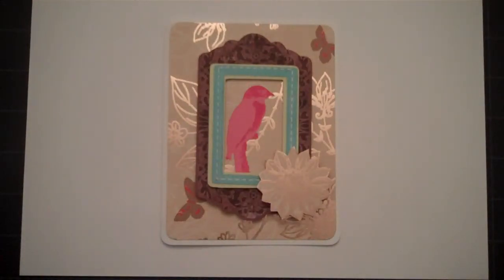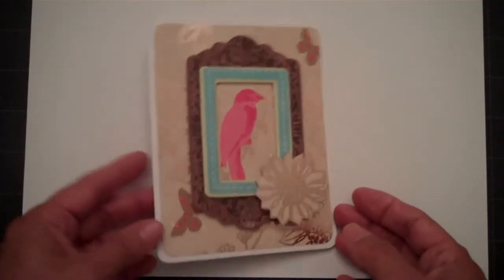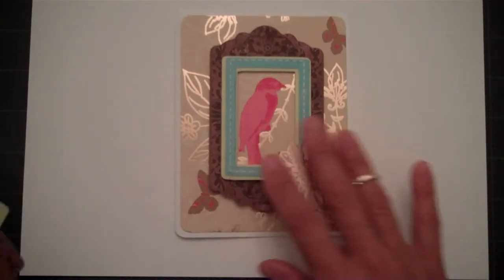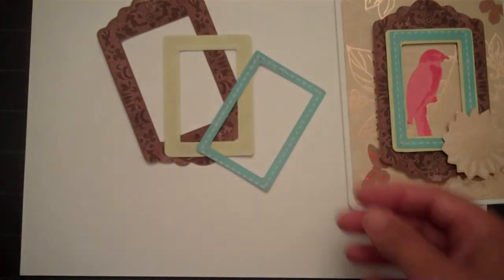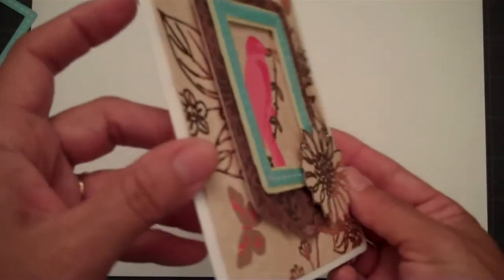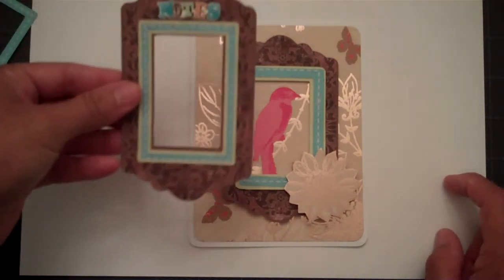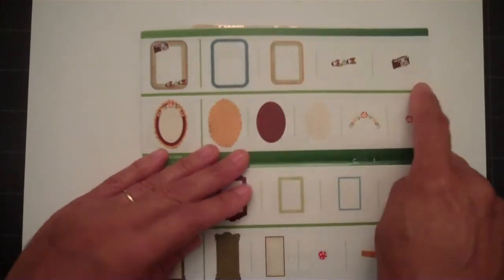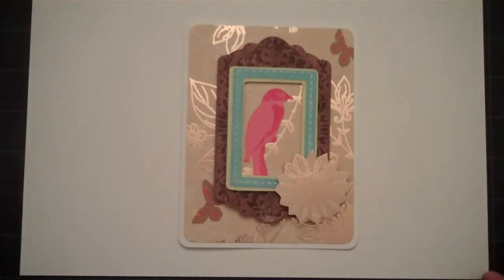Imagine More Cartridge Video with Project and Tips